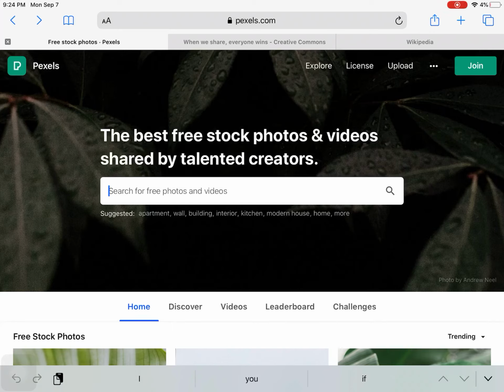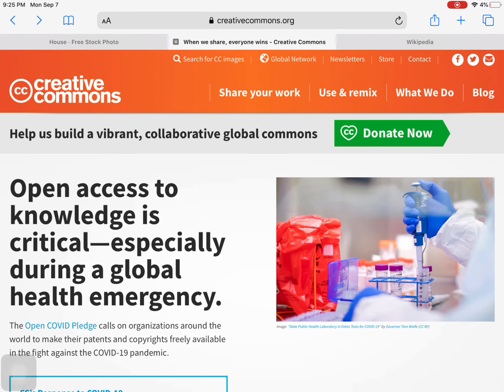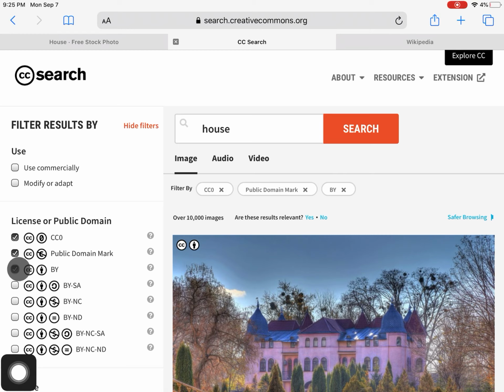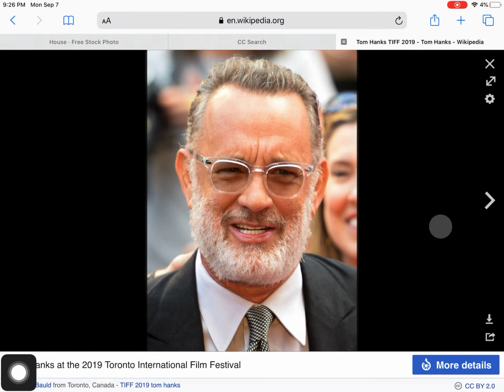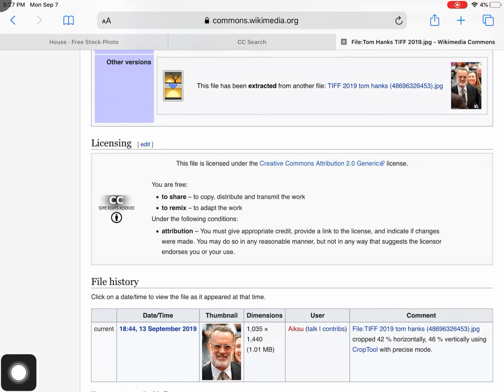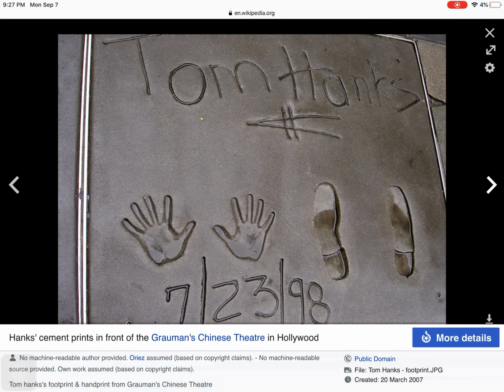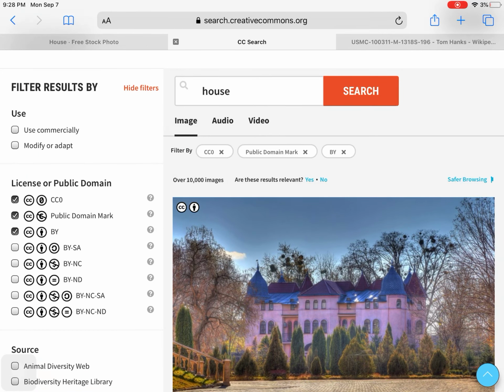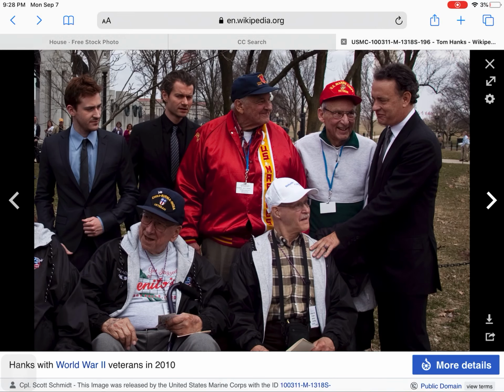How To Find Images For Art